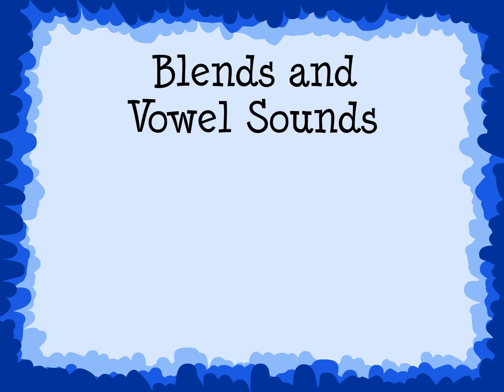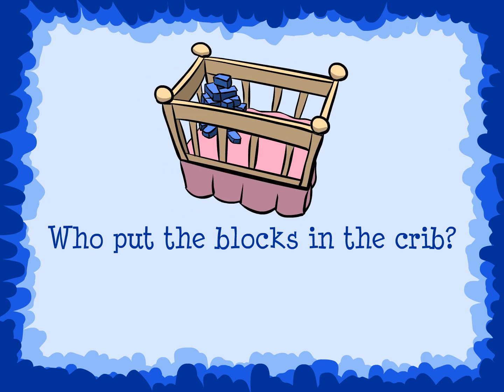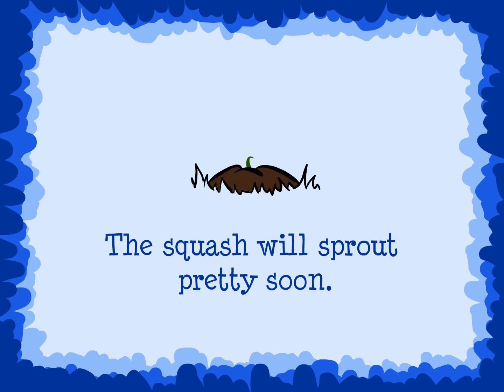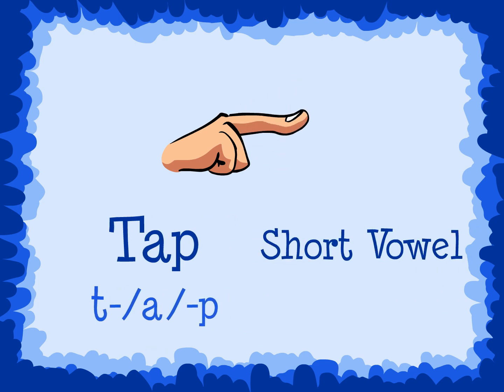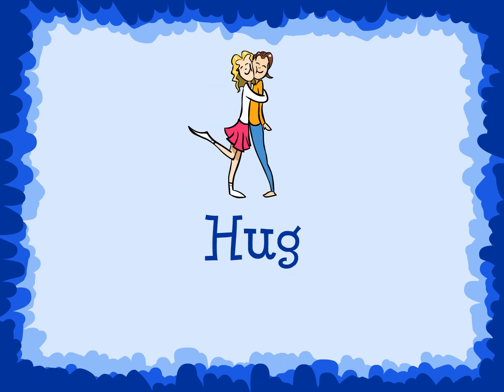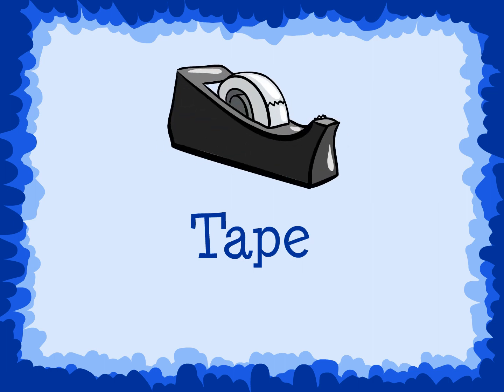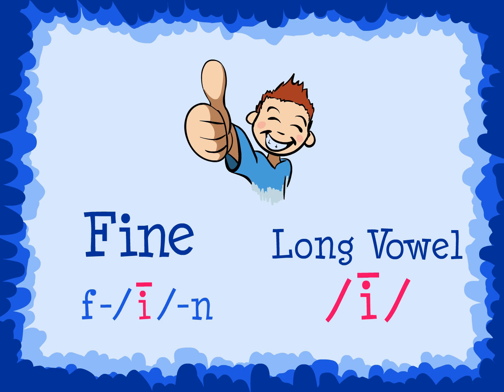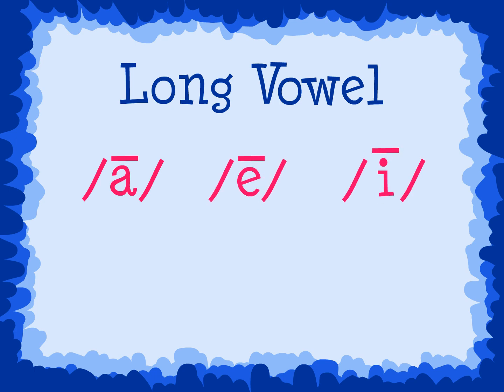First Grade - Blends and Vowel Sounds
Blends and Vowel Sounds - Grade One .